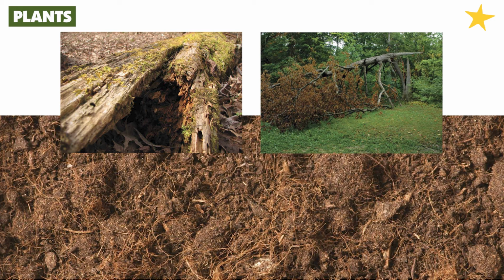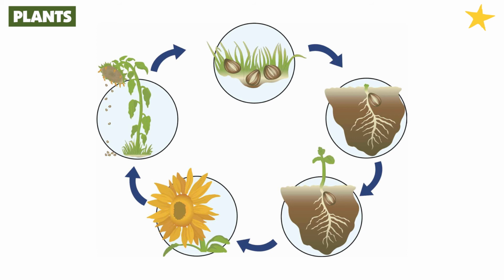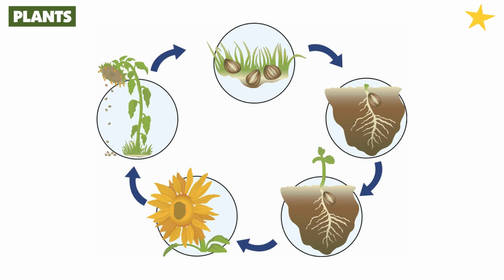Plant Series 3 - Plants | Lifecycle of a Plant | Northstar Productions | The Northstar School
Presenting a Production by The Northstar School

We are back with the plant series, which will let you learn and explore, 'The World of Plants'. In this video, you will be able to know more about the lifecycle of a plant. This concept is a part of the domain Knowledge Acquisition and Cognitive Development at The Northstar School. Let us understand more about plants through this series of videos.